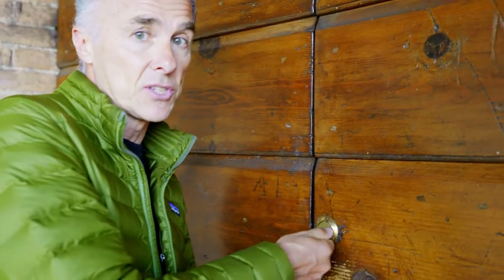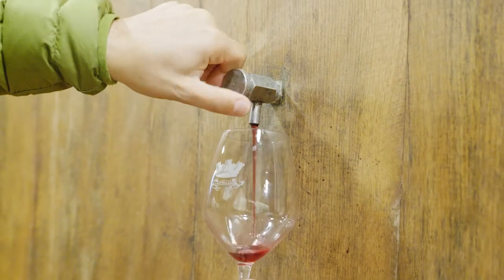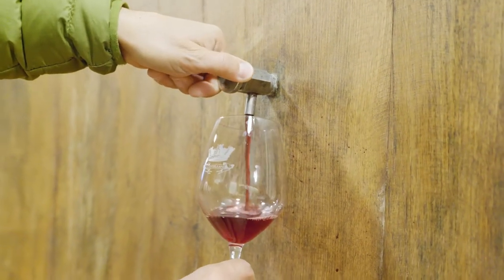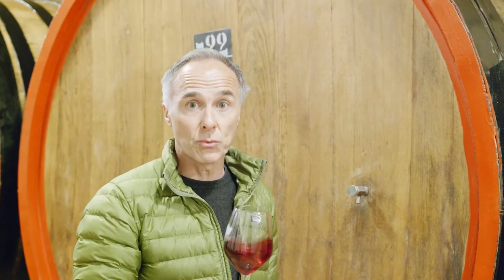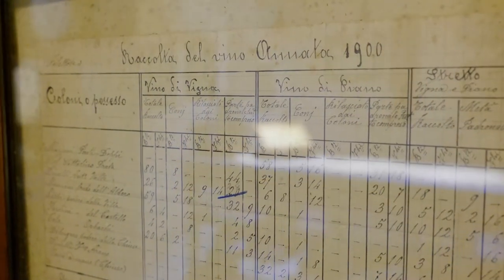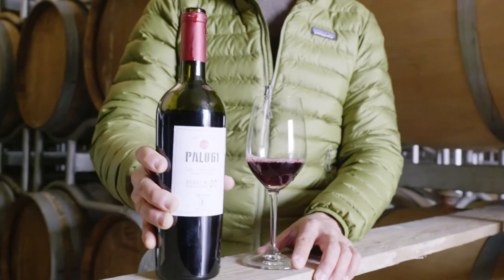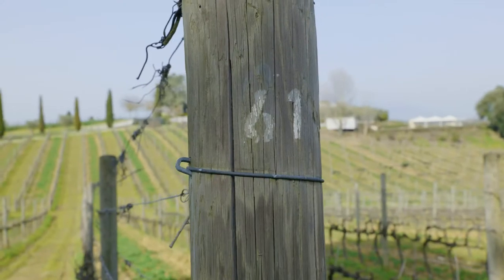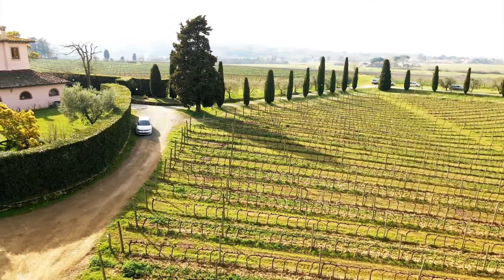Walk through the Cellar